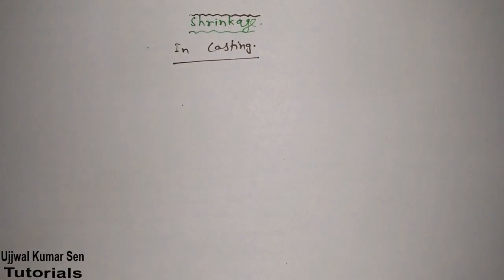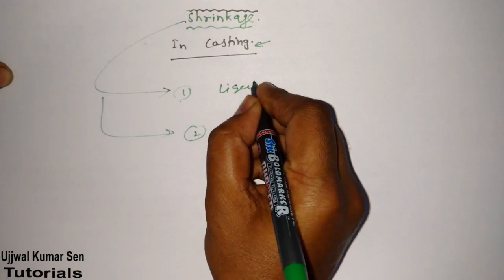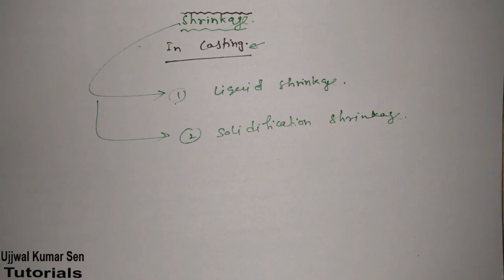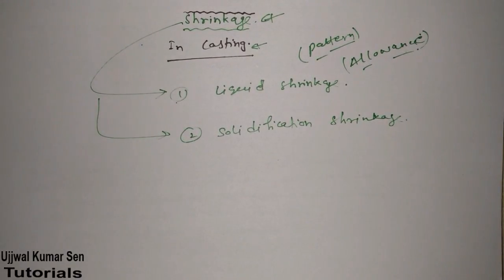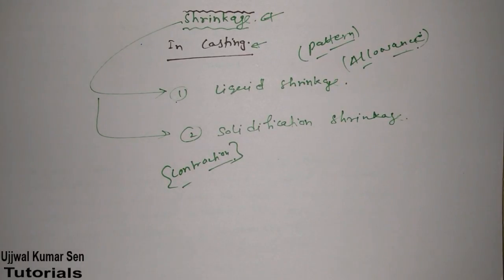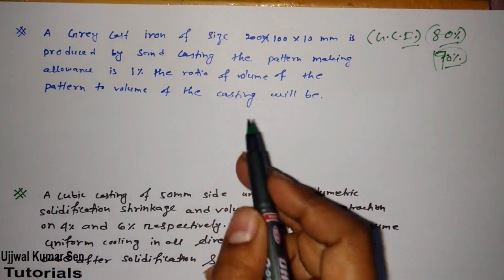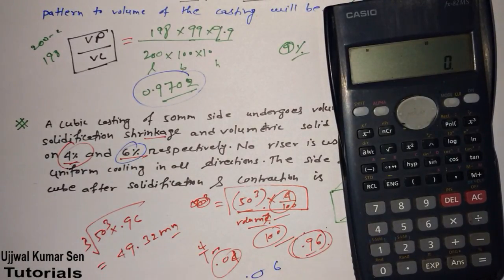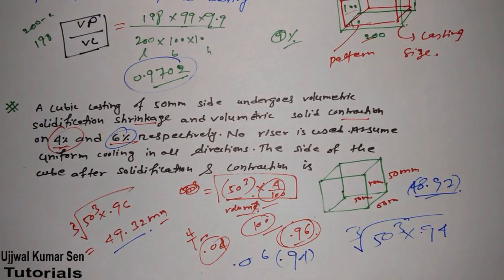Shrinkage in Metal Casting with GATE Previous Year Question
Shrinkage in Metal Casting with GATE Previous Year Question with solution.

Note- There is some problem with it while calculation so here is the correct one

Shrinkage is one of the important factor, we always consider before designing of casting pattern and it is different for different materials.

Because shrinkage percentage is different for different materials and even Grey cast iron expand after casting but that is an exceptional case.